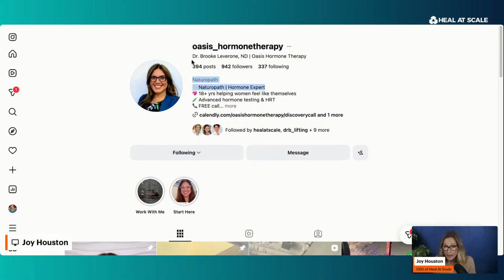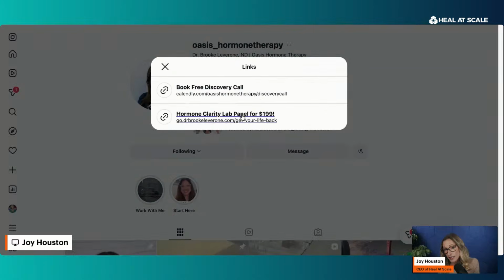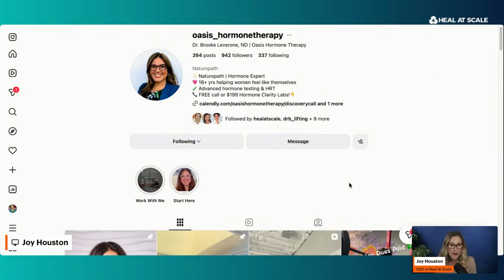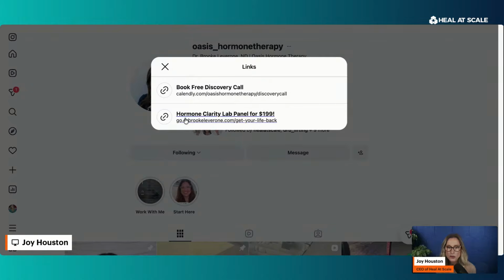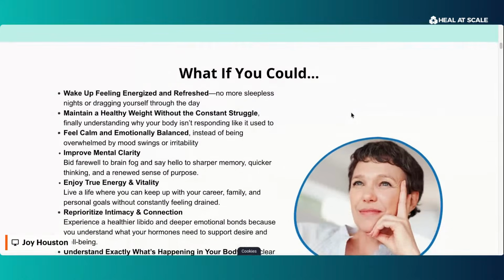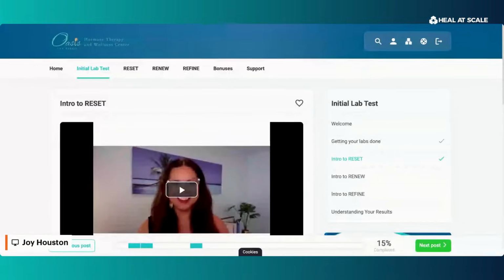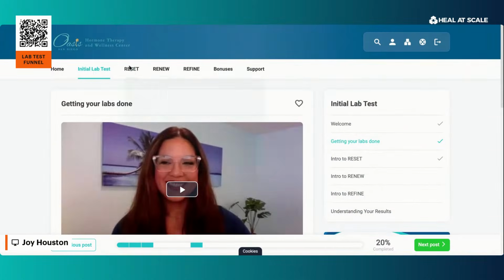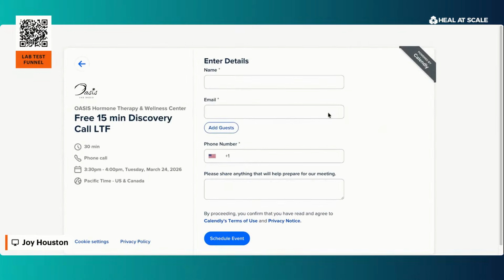Lab Test Funnel Audit: From Invisible Expert to Obvious Choice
Most practitioners are still stuck sending free content to free webinars—and wondering why it’s not converting anymore. In this video, you’ll see a real lab test funnel broken down step-by-step so you can spot exactly what’s working, what’s costing clients, and how to fix it fast.

If you want more cash-pay clients, higher conversion rates, and a smarter way to turn attention into revenue, this is the shift the top 1% are already making. Watch closely and apply as you go—this is the difference between spinning your wheels and scaling your impact.

🌎 ABOUT HealAtScale 🌏

Our mission is to end practitioner burnout and illness isolation.

We help ambitious health professionals create a profitable online presence, leverage your expertise into scalable offers, and put systems in place that liberate your time without technical overwhelm so you can impact more lives.